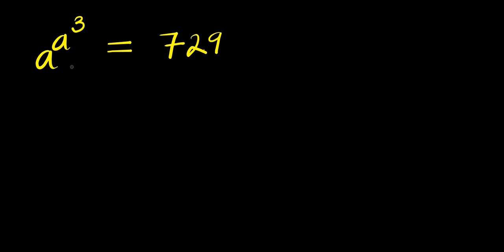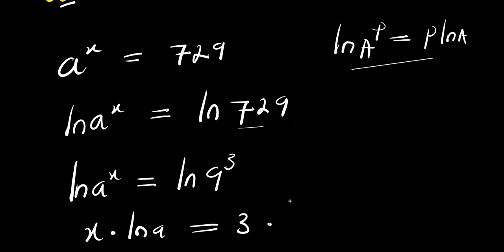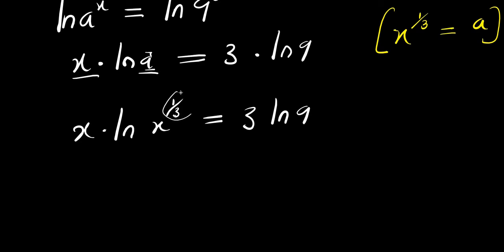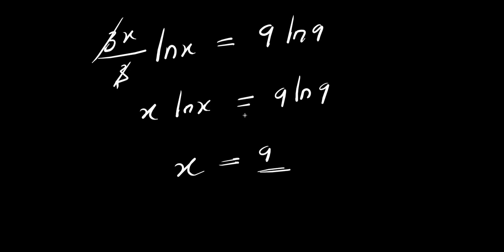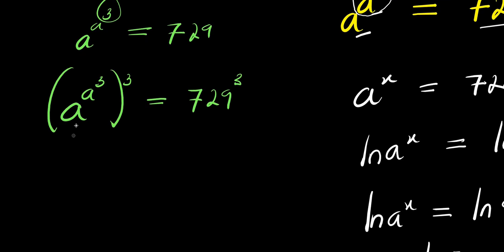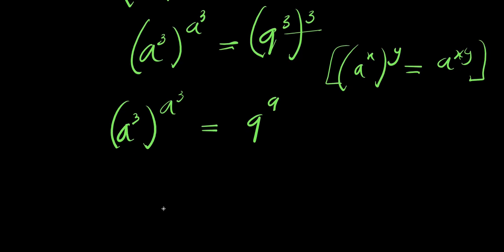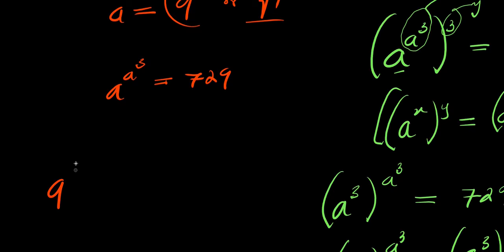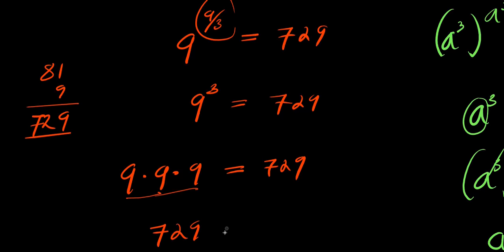FRANCE OLYMPIADS EXAMS || How to Solve for a?